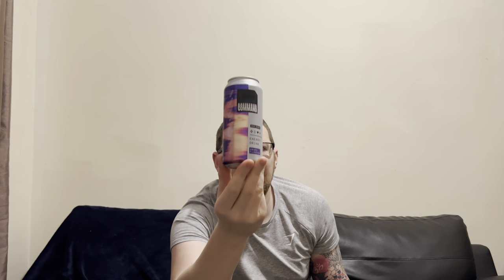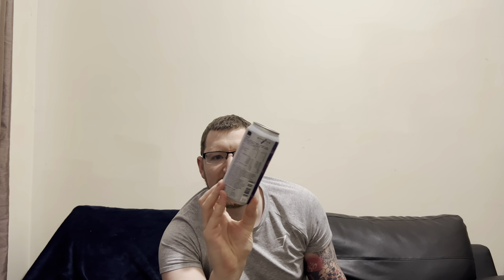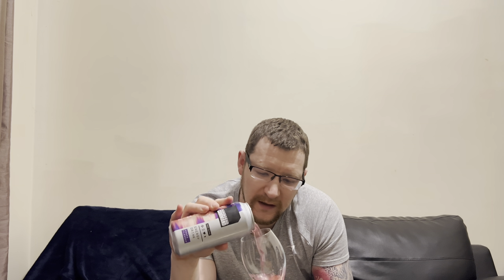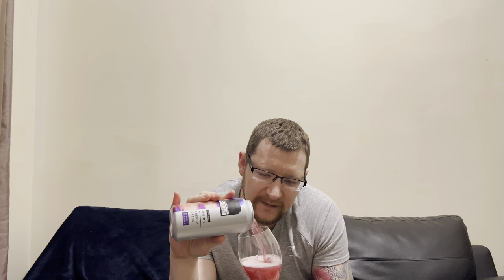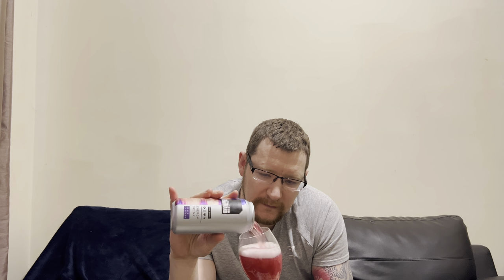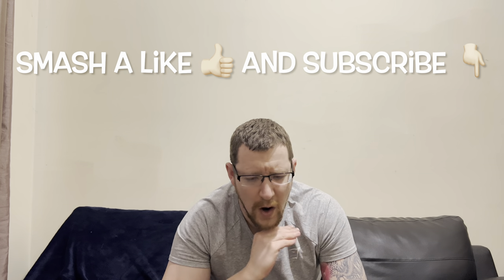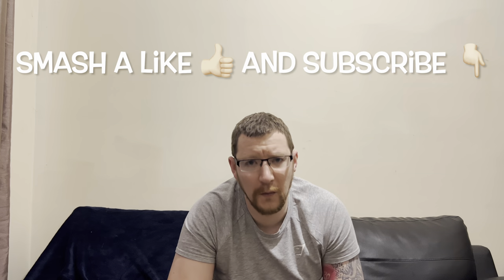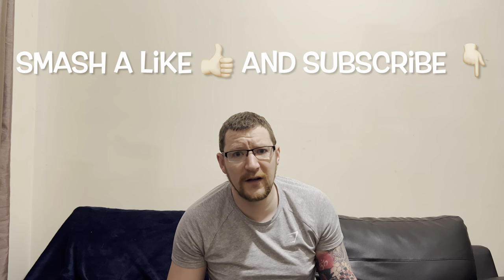Command - Grape 🍇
Command a gaming energy drink from my protein, is it any good? I taste the grape 🍇 flavour.